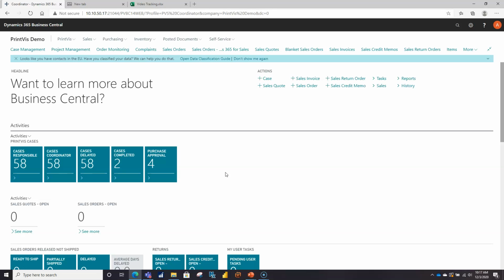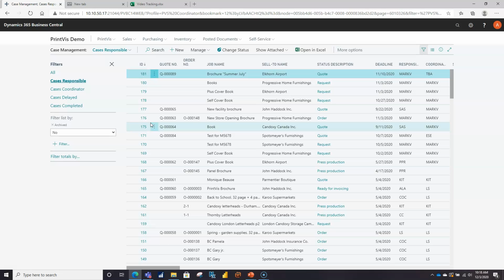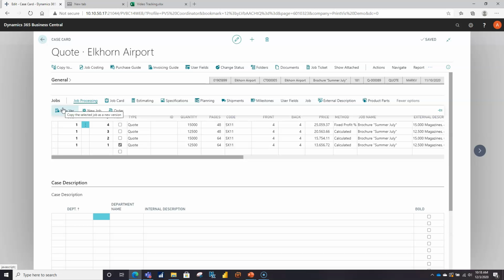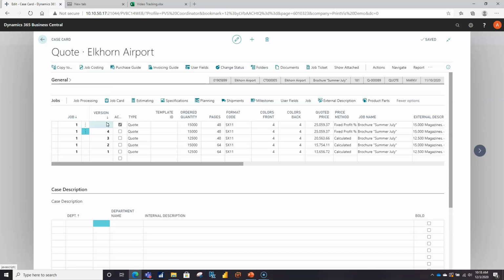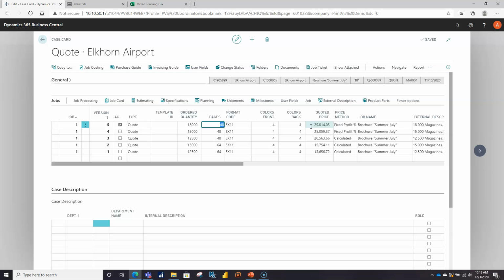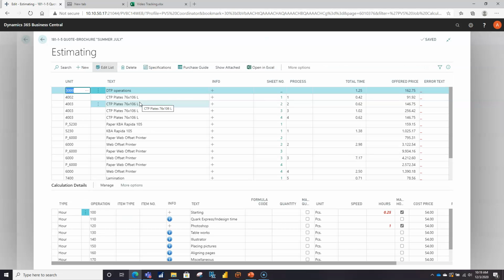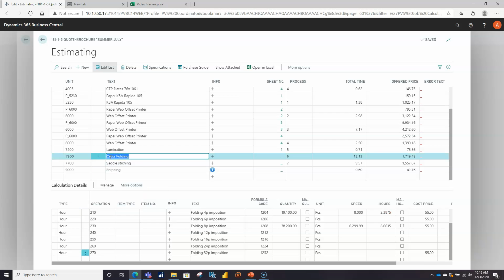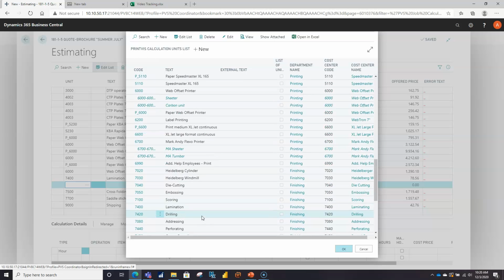Adjusting An Estimate in PrintVis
In this video we dive into using PrintVis to adjust an existing estimate, showing how quickly an estimator can revise and create versions and variations.  PrintVis makes estimating a breeze inside Microsoft Dynamics.

PrintVis is built on Microsoft Dynamics Business Central, an ERP system from Microsoft with extensive financial, supply chain, warehousing, and production capabilities.  Unfortunately, Business Central lacks the Print specific functionality that graphics manufacturers need.  It adds all those capabilities that any Print MIS needs.

Sabre is the premier reseller of PrintVis in North America, providing end to end support and implementation services throughout the US and Canada, providing local time zone, English language support from end to end.

You can also learn more about our fixed fee business central implementation pricing, specifically for print manufacturing companies at: